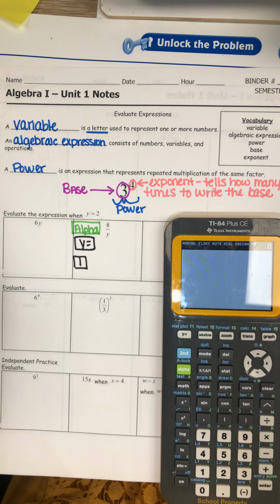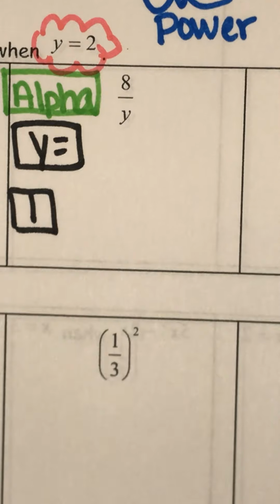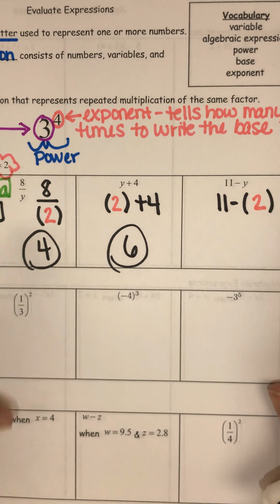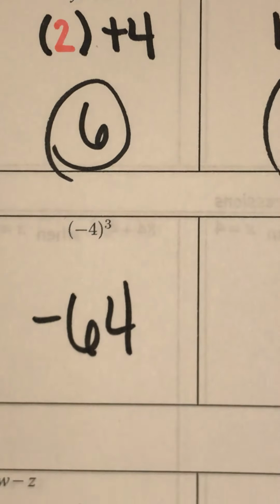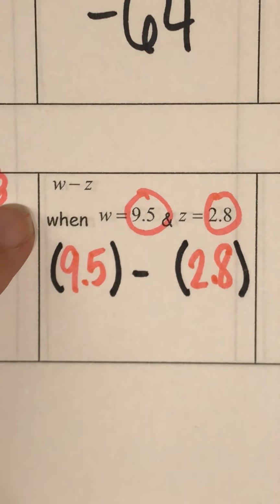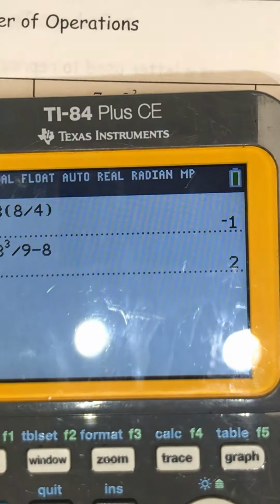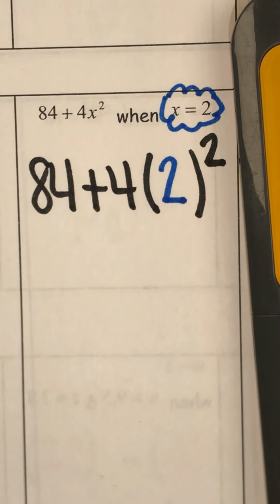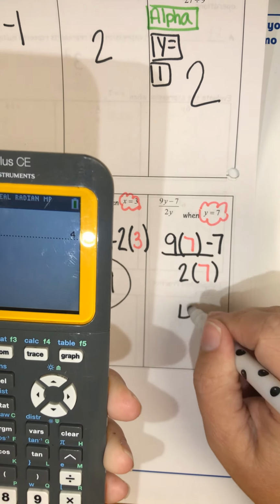Evaluating expressions Alg1A